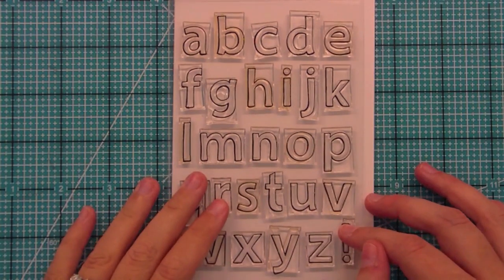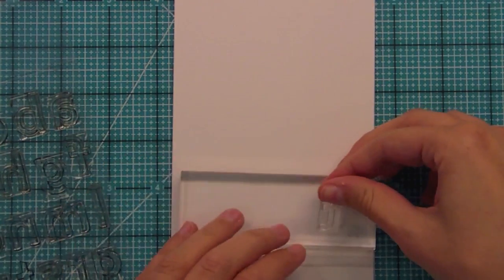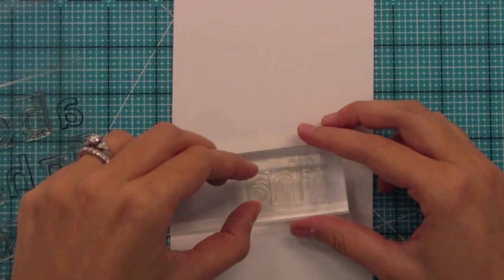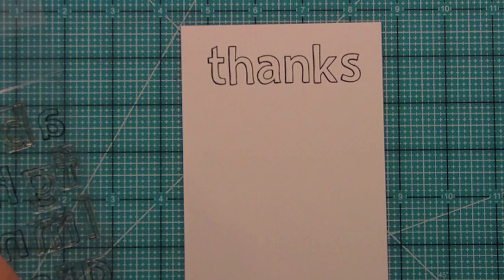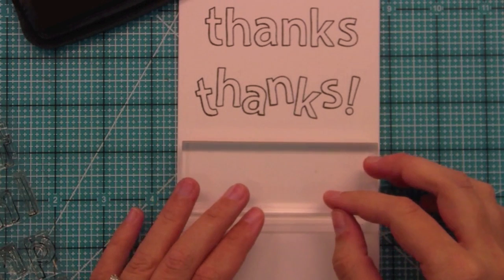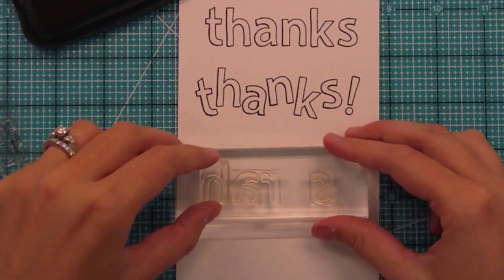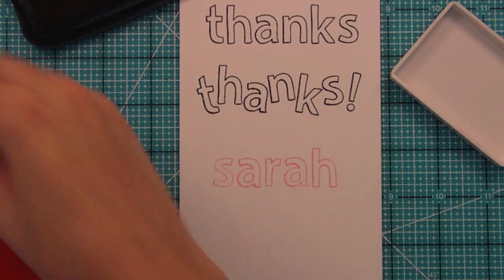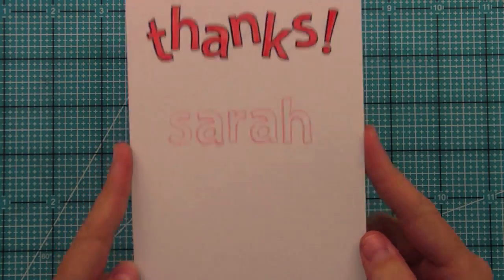Intro to Quinn's ABCs { Lawn Fawn }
In this video we introduce our set "Quinn's ABCs"